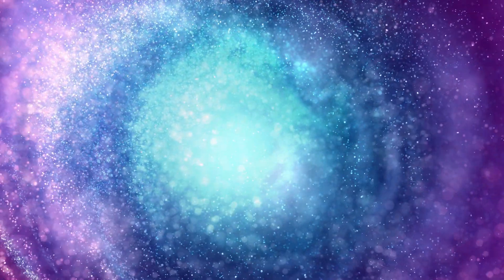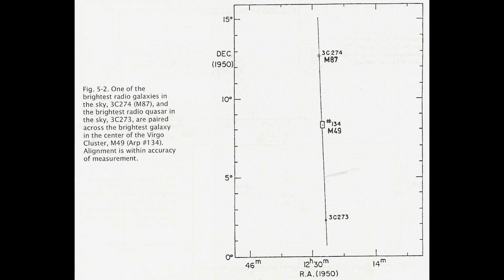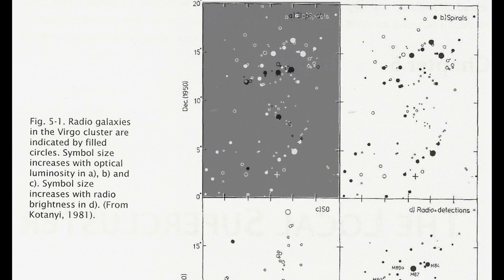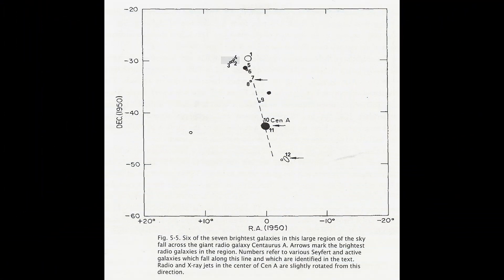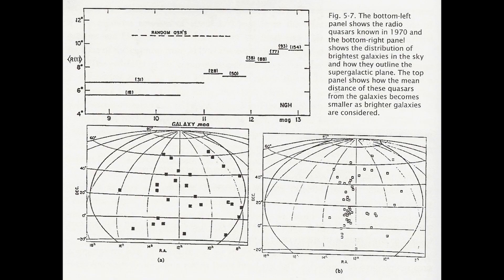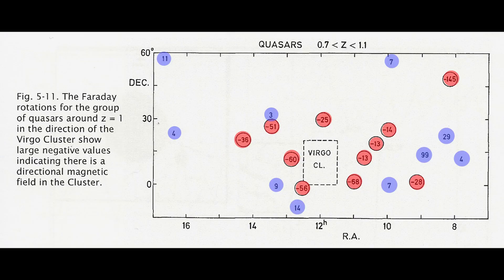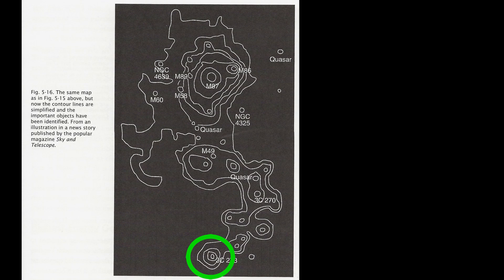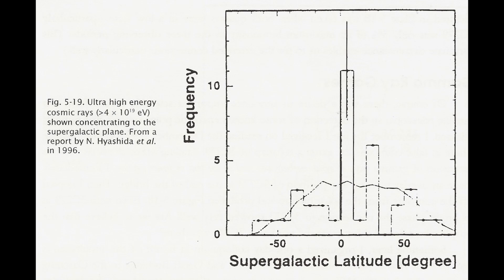Arp's Evidence #3: The VIRGO CLUSTER Shows Active Galaxy Formation Across Successive Generations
The VIRGO CLUSTER Shows Active Galaxy Formation Across Successive Generations

In the 1950’s Gerard Vaucouleurs was cataloging galaxies and noticed that the bright galaxies fell along a great circle in the sky.  He realised that galaxies were distributed in a flattened disk, and that their strongest concentration was in the direction of the constellation Virgo.  The Virgo cluster is the centre of the largest physcial aggregate of galaxies we can study in detail.  We will use our understanding from the previous episode where we saw higher redshift for companion galaxies and examine how the Virgo cluster is structured and evolving.  We will see the there is clear evidence that older galaxies created newer ones and that these in turn created their own.  These successive generations of galaxies are not unique to the Virgo Cluster.

Halton Arp "Seeing Red"